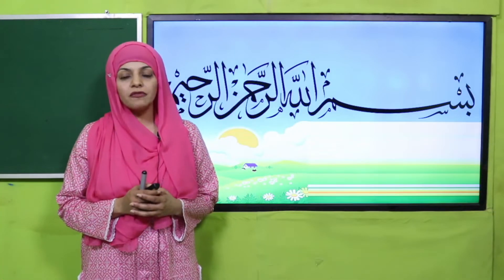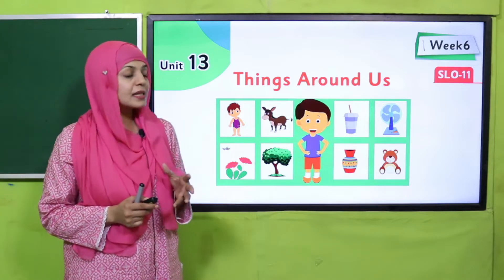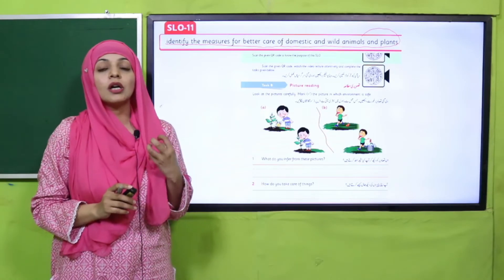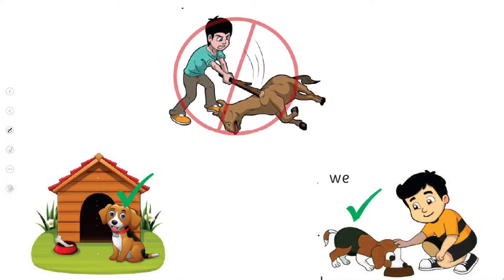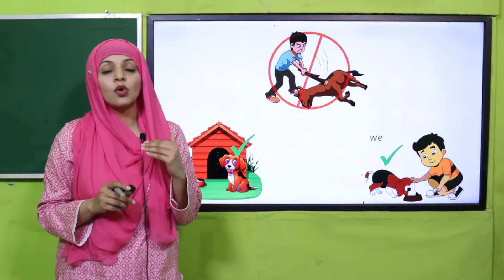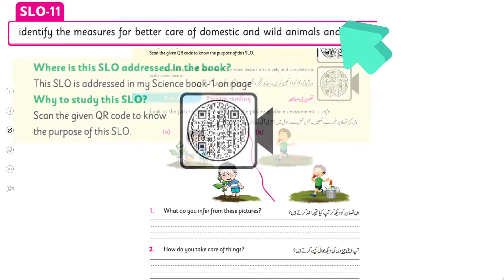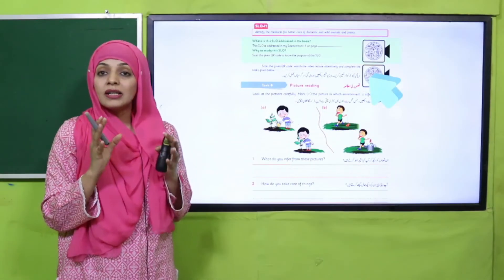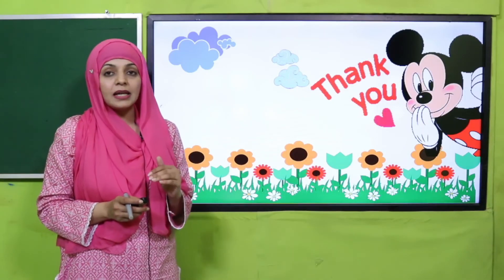GK Grade 1 Unit 13 SLO 11 || SNC 2020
Care of Animals.

1. PowerPoint Presentation